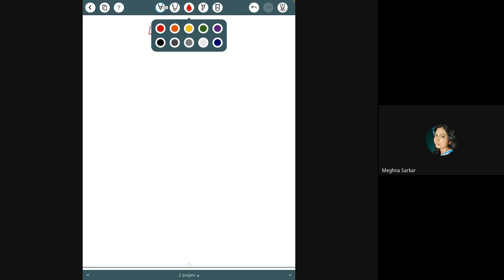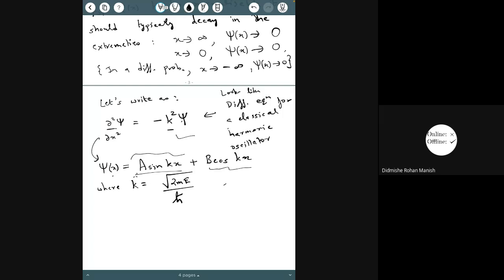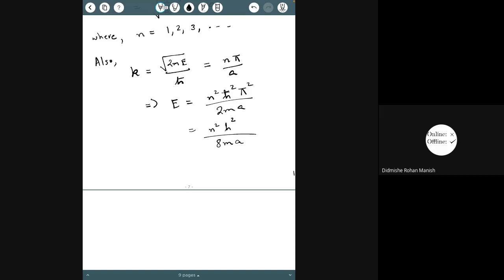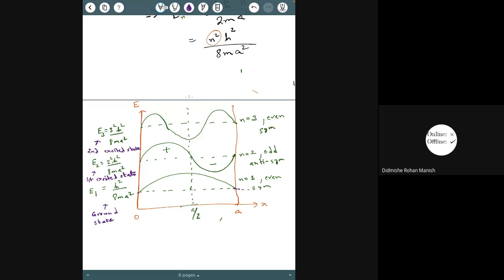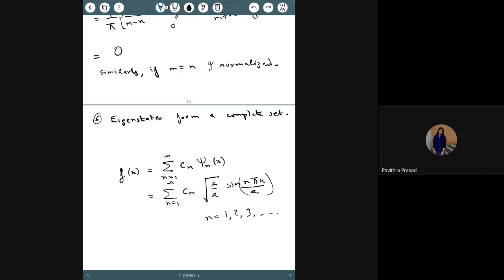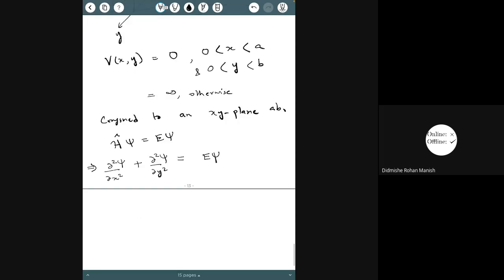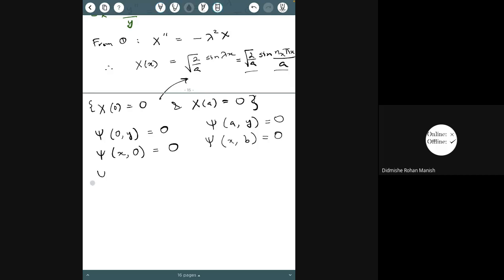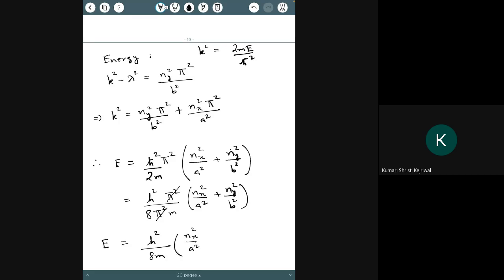Basic Quantum Mechanics: Lecture 13